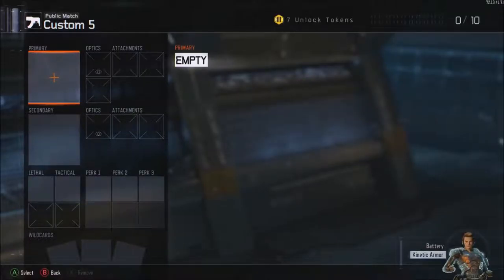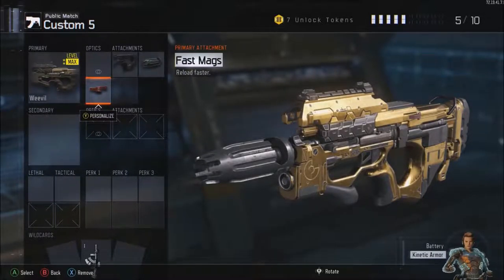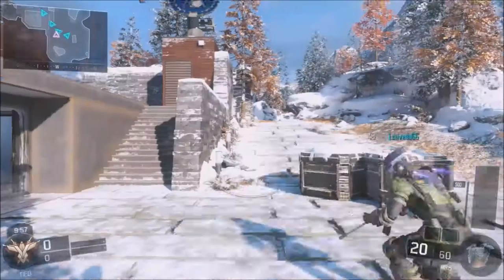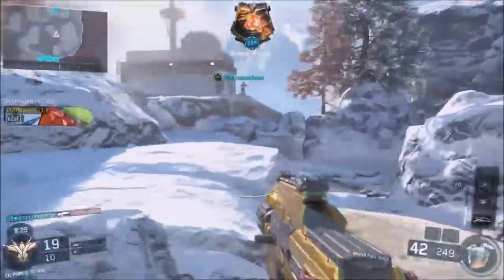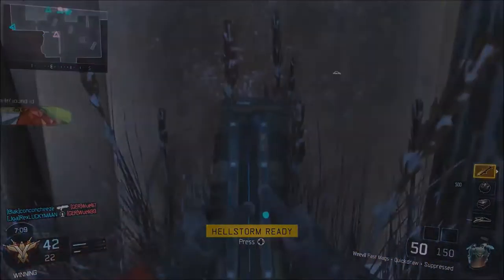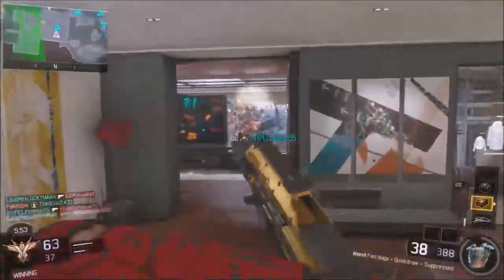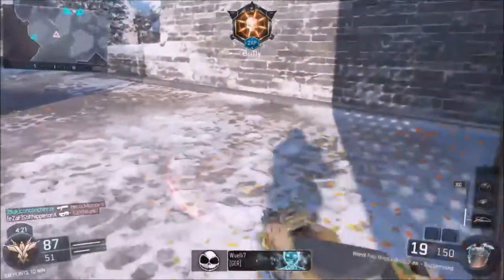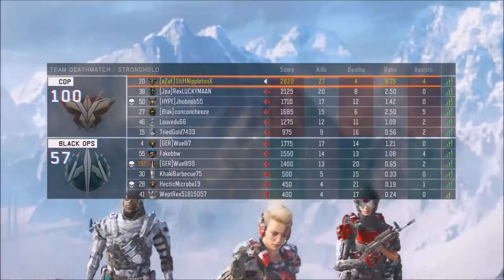BEST WEEVIL CLASS SETUP!! - Black Ops 3 - GAMEPLAY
Hope you all like this best weevil class setup.